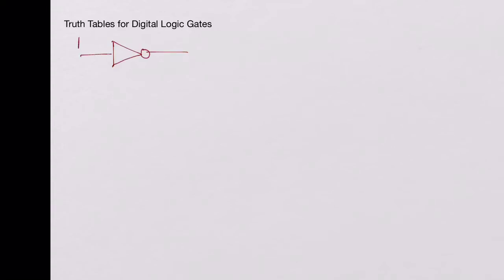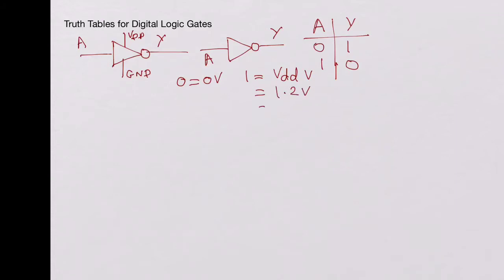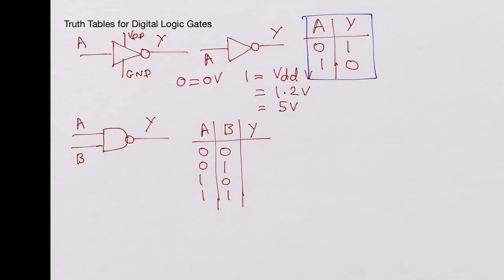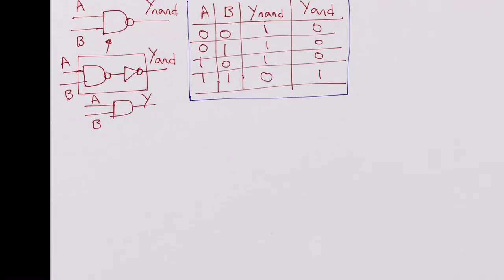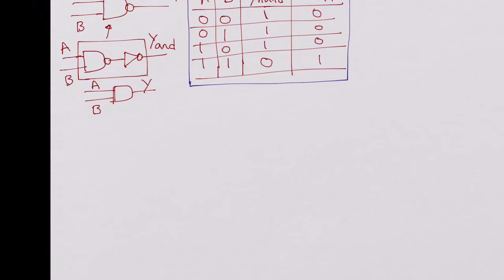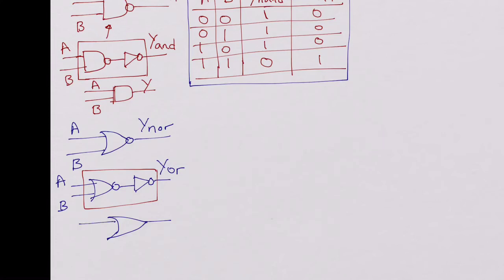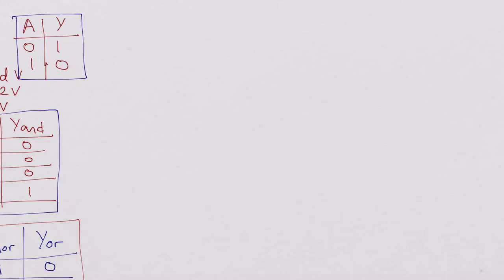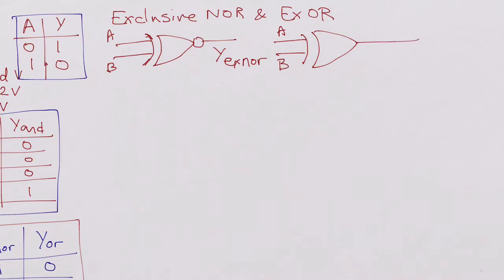Truth Tables of Digital Logic Gates, INV, AND, NAND, OR, NOR, EXOR, EXNOR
Truth tables of the commonly used logic gates INV (Inverter), AND, OR, NAND, NOR, EXOR, EXNOR.